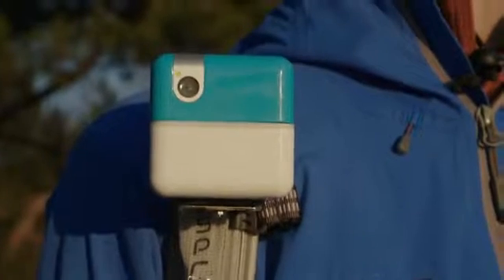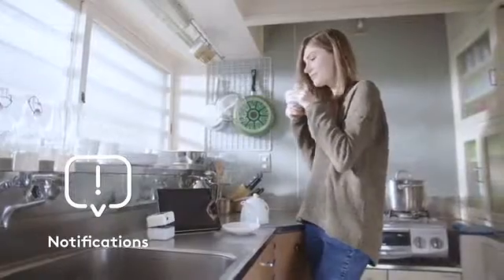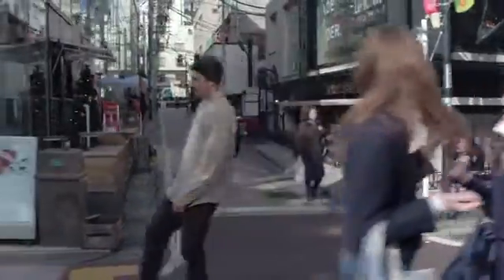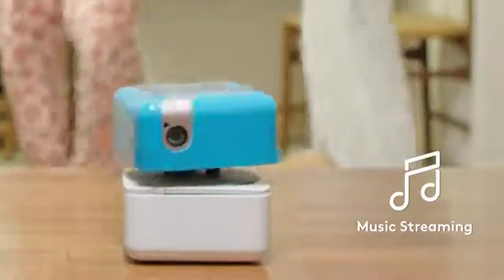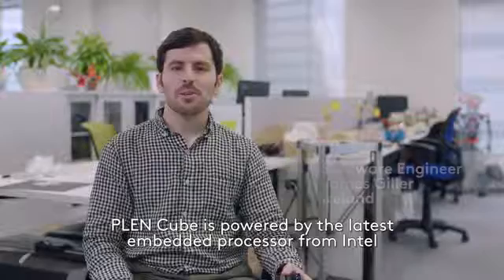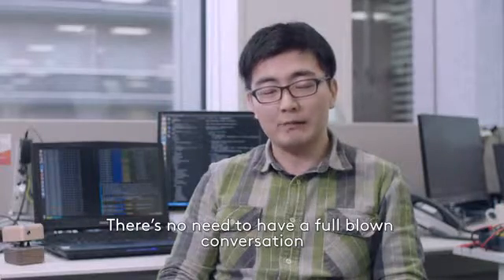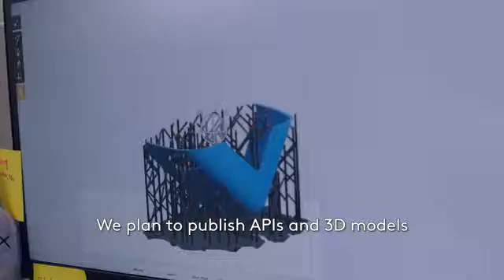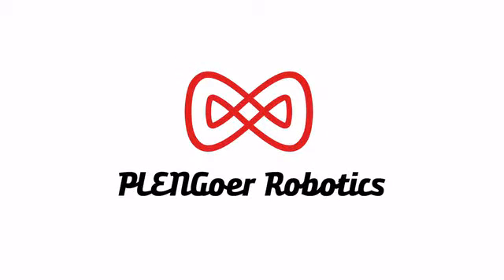PLEN Cube : The Portable Personal Assistant Robot